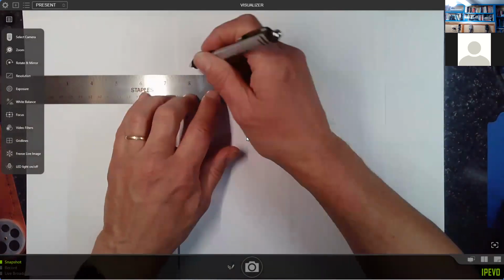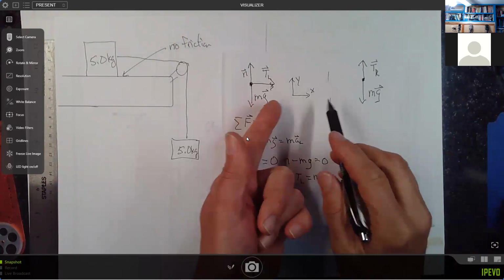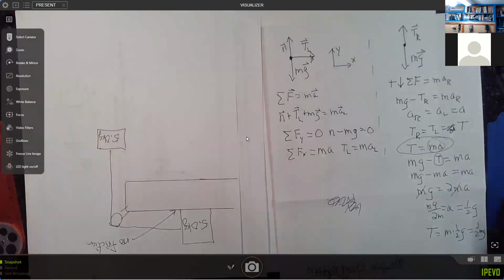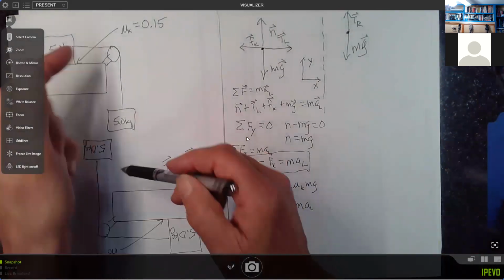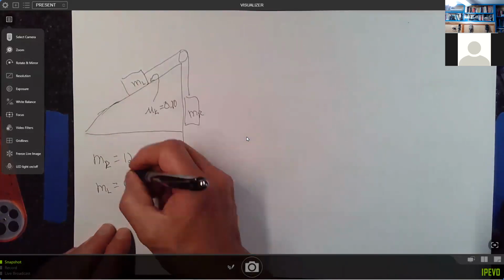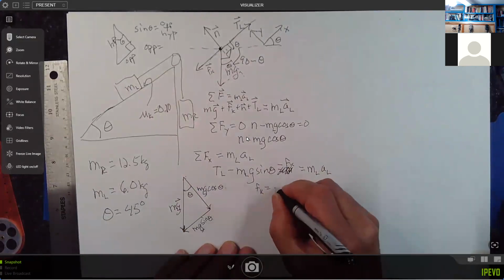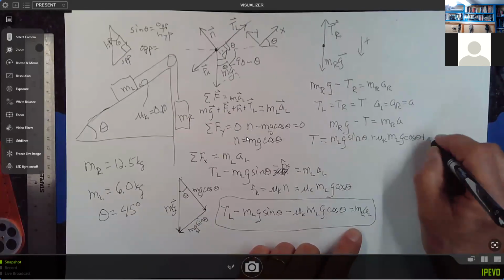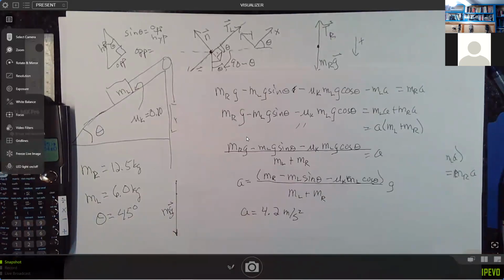Two Body Problems with Pulleys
Looking at problems where two objects are connected together by a cord passing over a pulley.